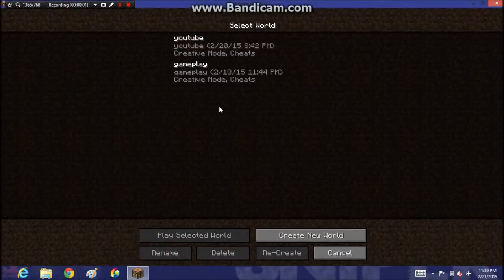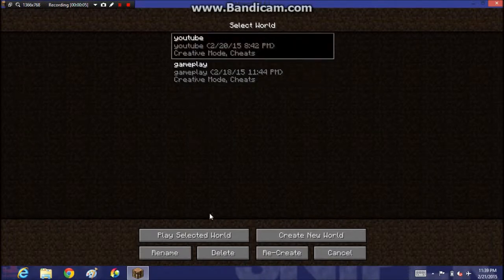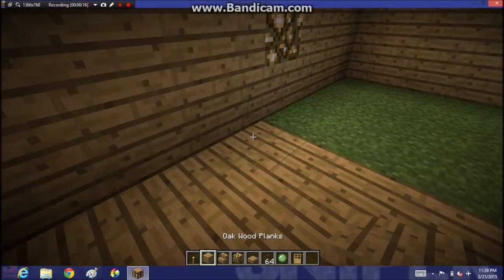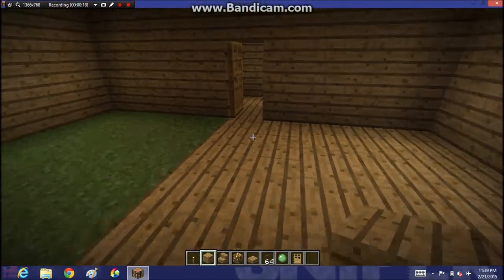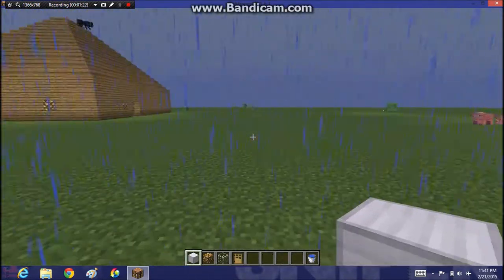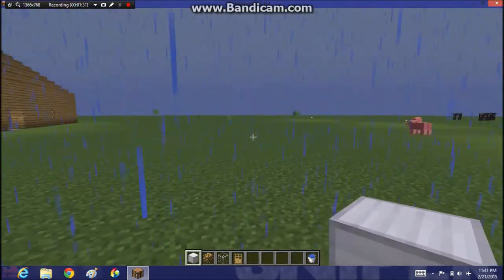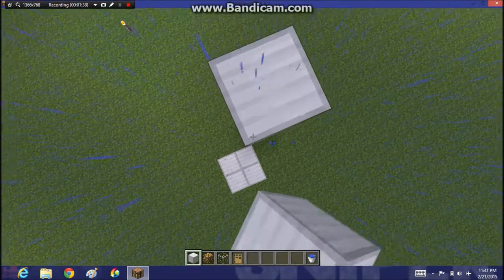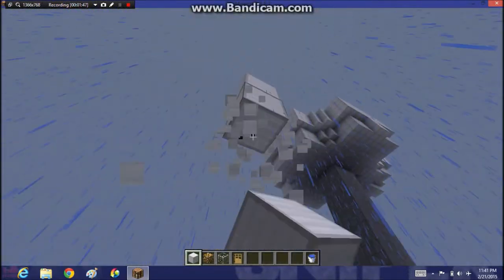iron golem Farm Fast & Easy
welcome back to Delta's Games hoped you enjoyed the video plz leave a like on this video
if you enjoyed it and if there is game you want me too play leave it in the comment section
and i do a game-play on it and hit the sub button and come part of the Delta community  and if you want too

other gameing channels